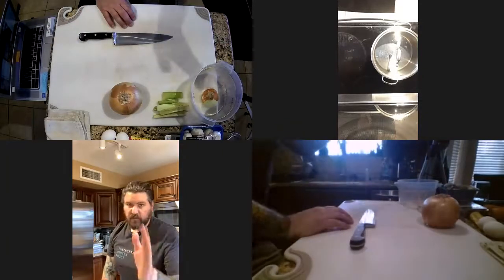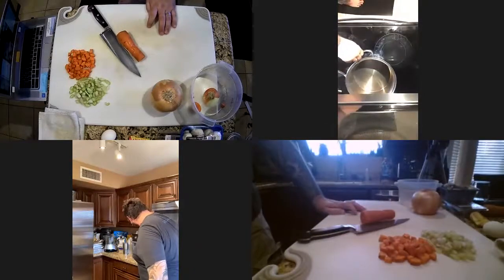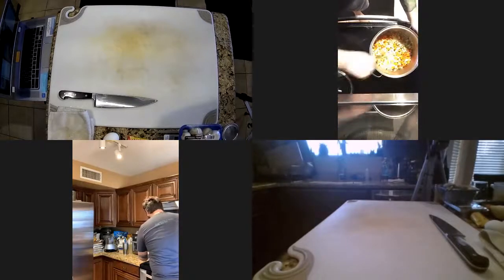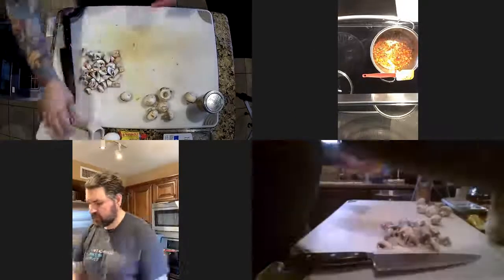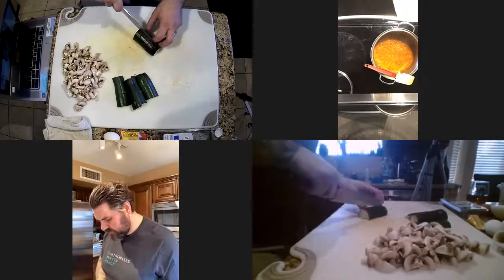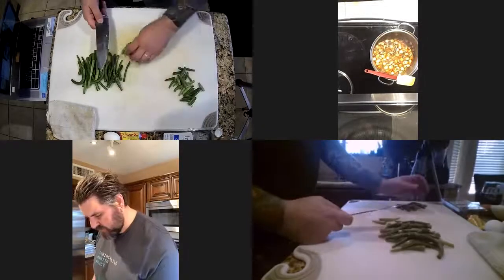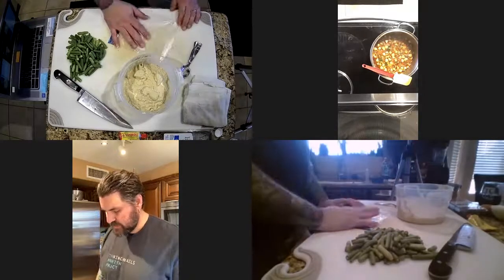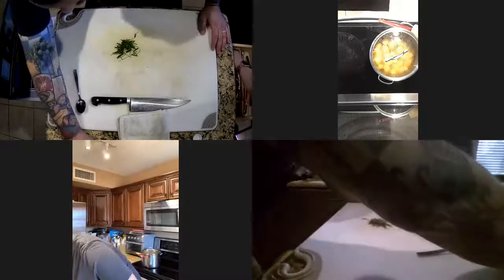Veggie Soup with Dumplings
Here is the zoom recording of our making Veggie Soup with Dumplings live.

0:00 - 8:00ish - general talking/knife handling
8:00 - 30:00ish - cutting the mirepoix
30:00 - 53:00ish - sauteing the mirepoix/cut next veg/add tomato paste/ deglaze
53:00 - 1:17:00ish - soft veggies added/soup simmering/seasoning/tasting
1:17:00 - 1:42:00ish - weight vs. volume/making dumpling mix
1:42:00 - end - dropping dumplings in/simmer dumplings/prep garnish